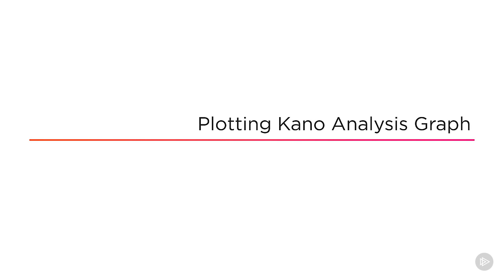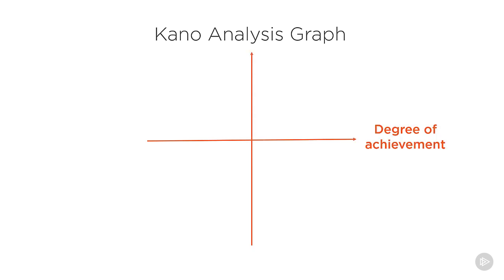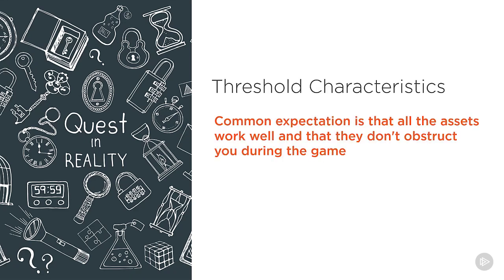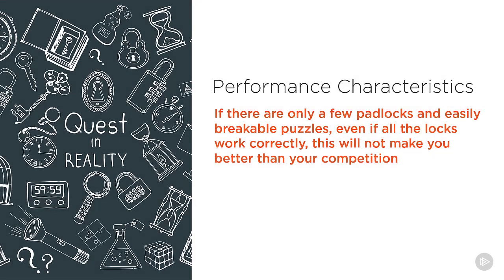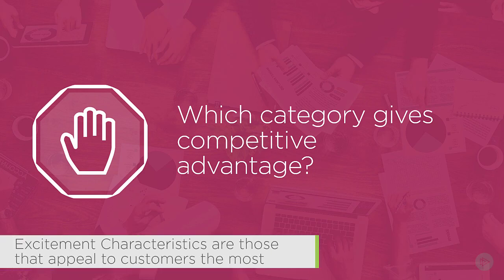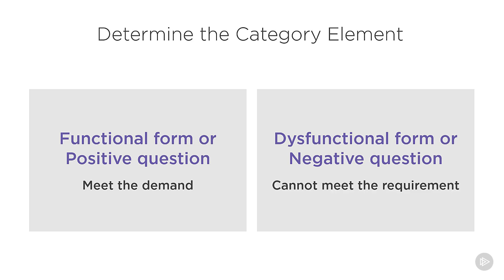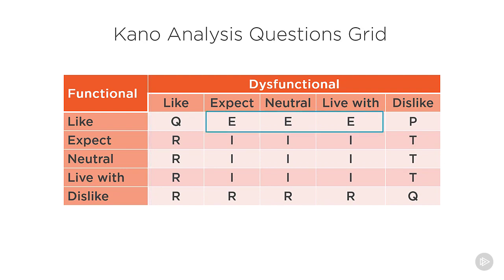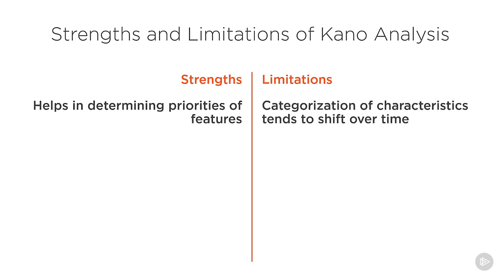19 Agile Business Analysis Techniques Plotting Kano Analysis Graph